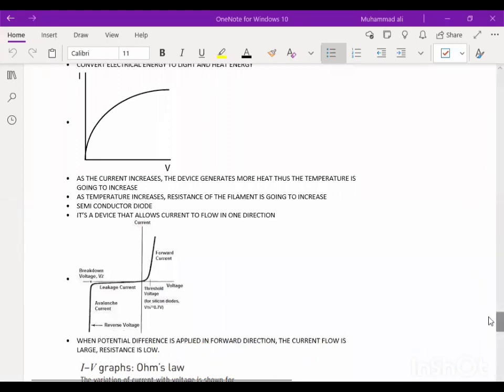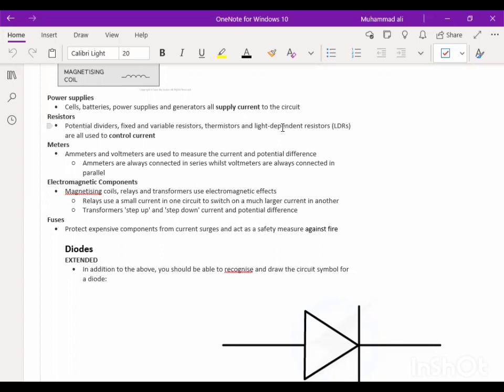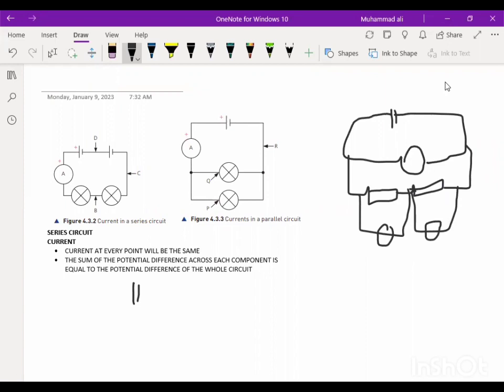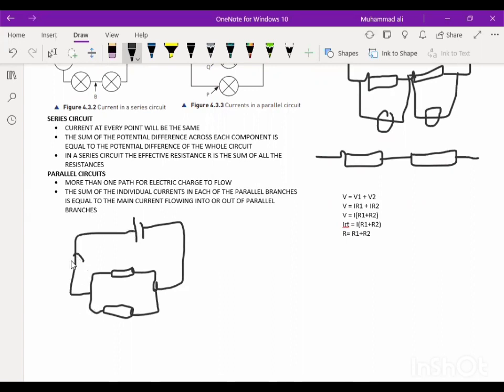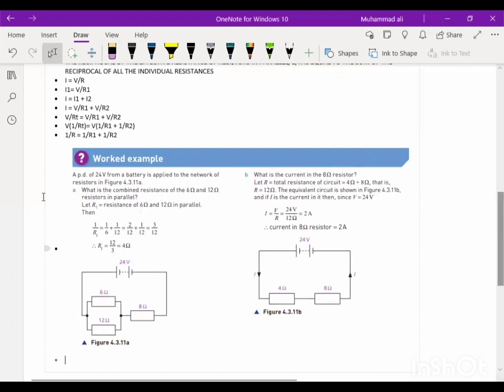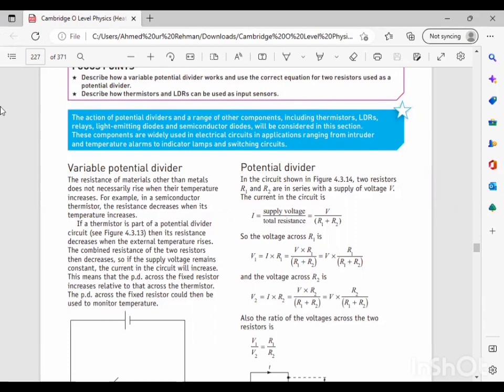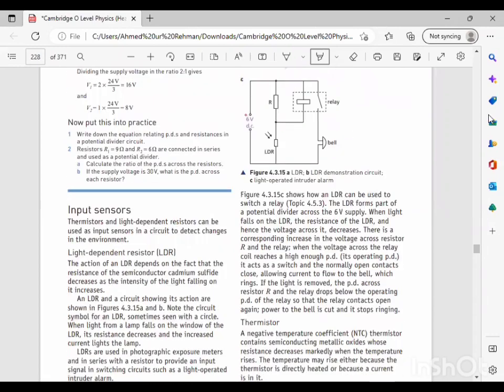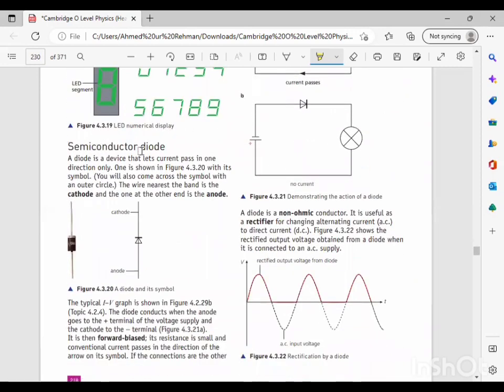5054 Physics 4.3 Electric circuits